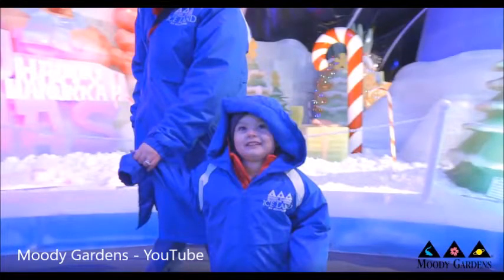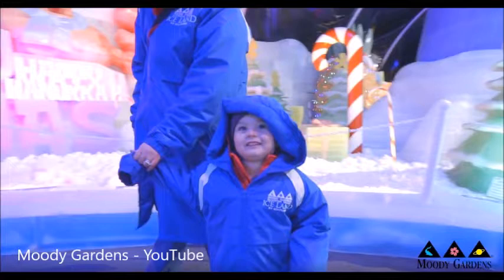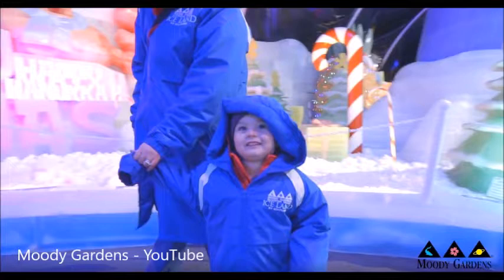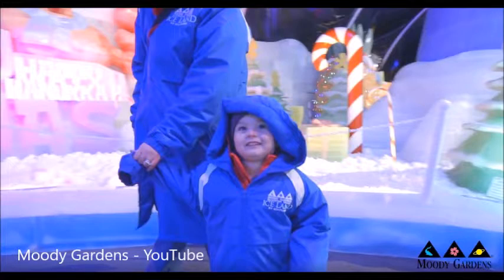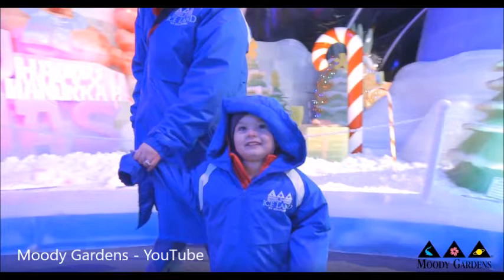Moody Gardens Preparing For Your Family Holiday Vacation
Ashley Tompkins from Moody Gardens in Galveston sharing information on the family vacation destination's properties and attractions for the holiday season. (September 26, 2017)